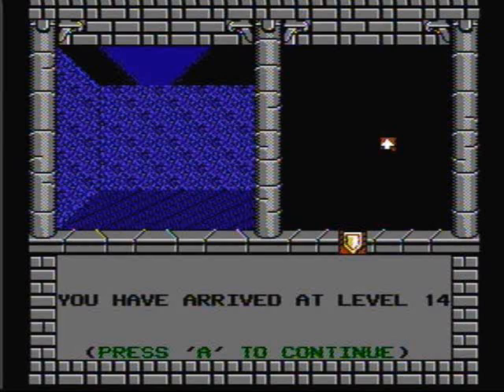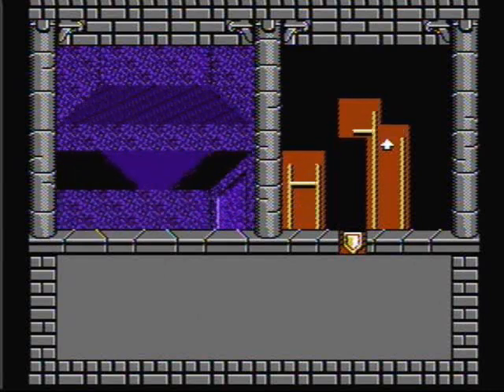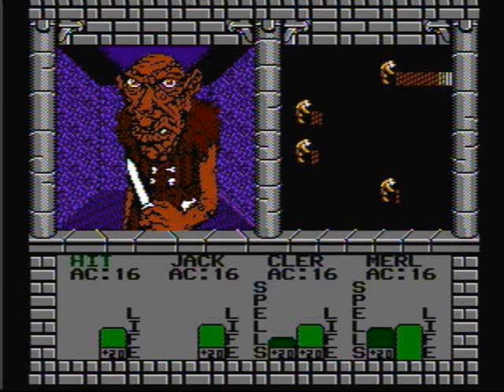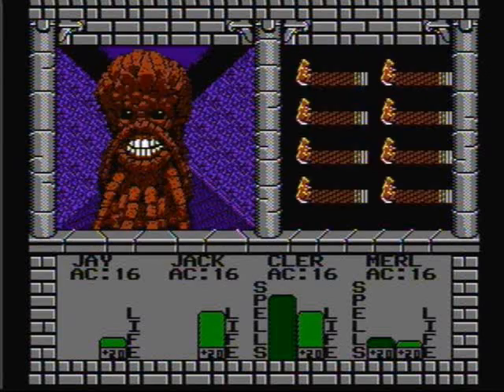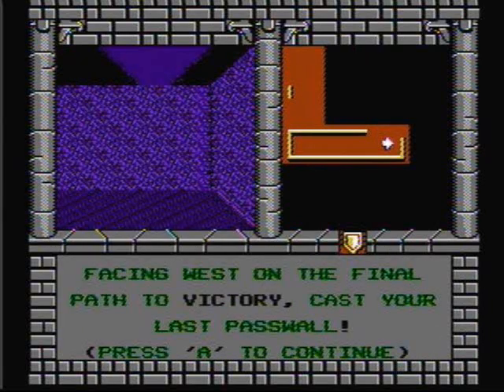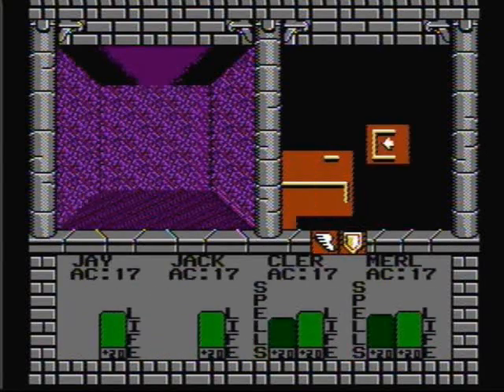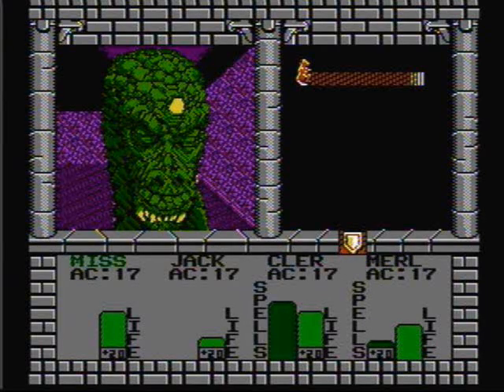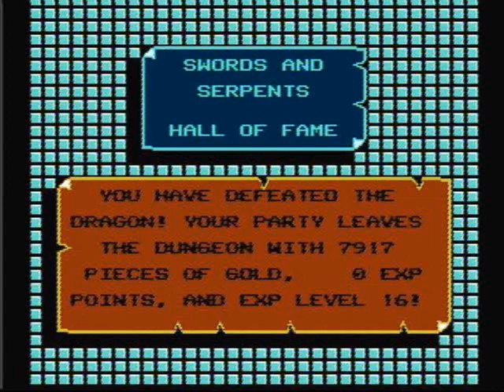"Let's Play" Swords and Serpents for the NES (Part 13) by Jay the Classic Gamer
Jay the Classic Gamer plays Swords and Serpents for the NES. Check out the video to see the Awesome Adventure. In this Episode we quickly explore Levels 14, 15, and 16, and we kill the butt fugliest Dragon you have ever seen. THE END.